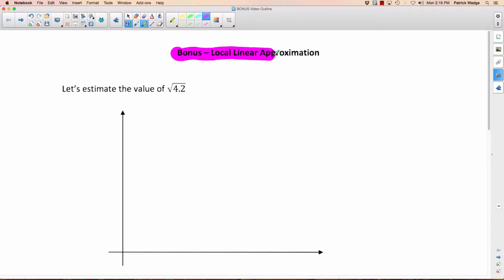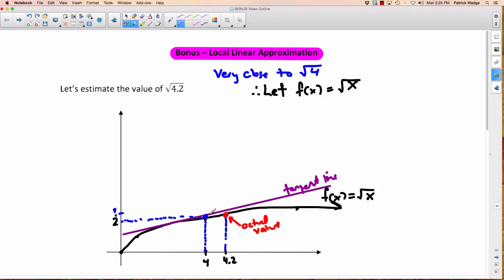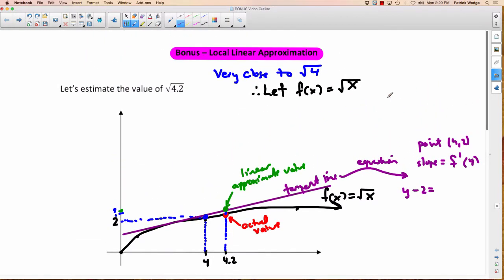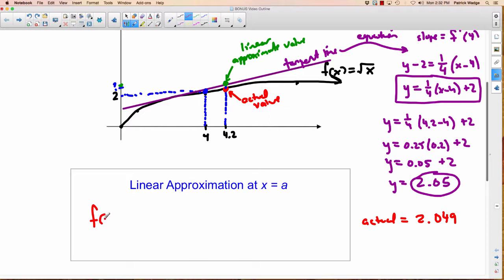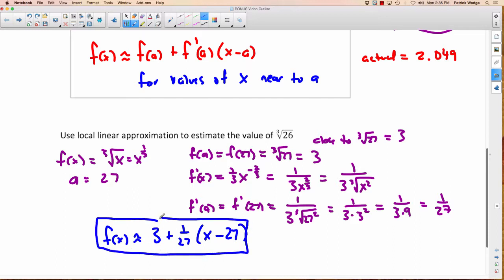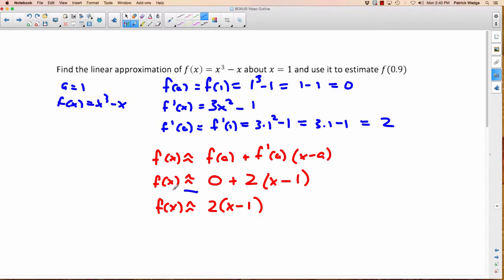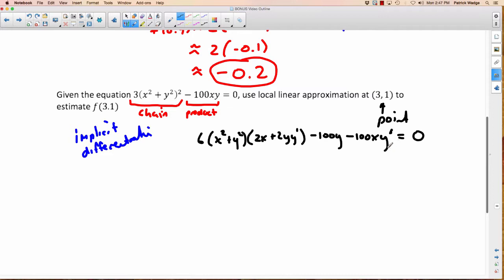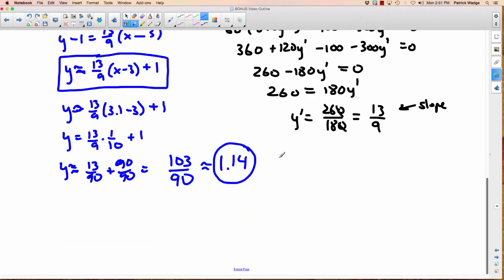Calc 12 - BONUS Local Linear Approximation